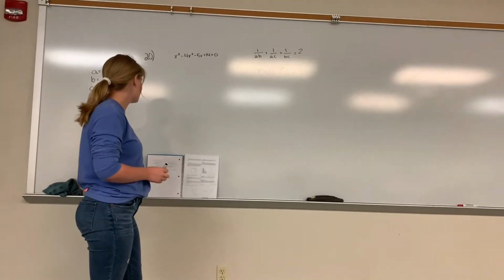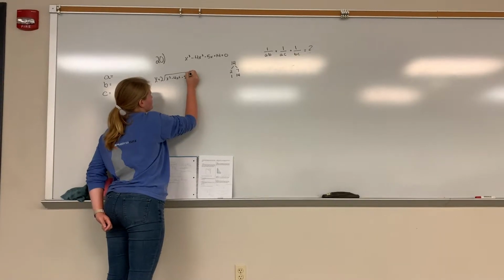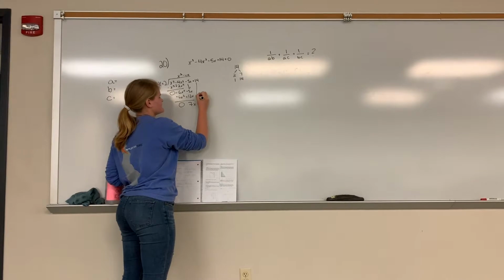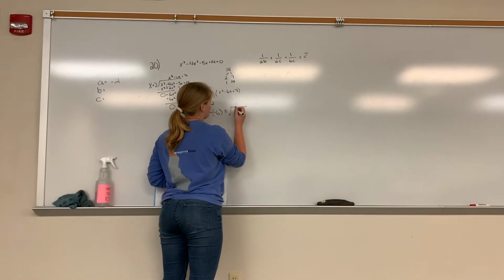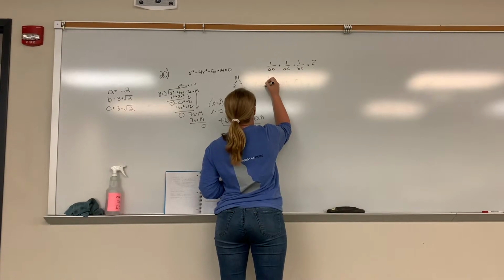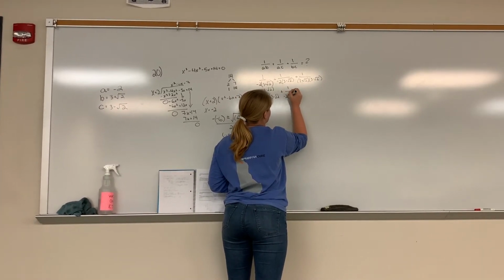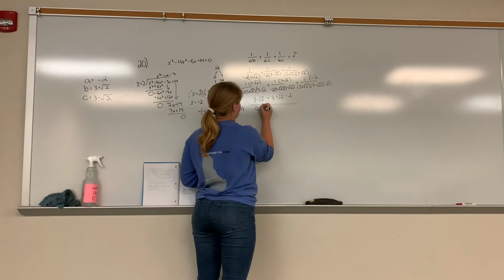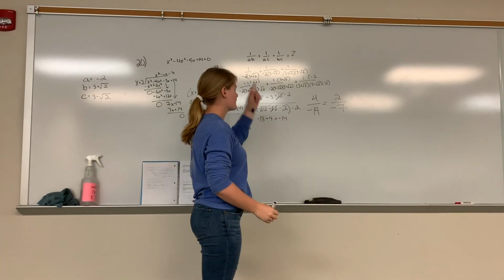creative problem solving week 3 problem 20